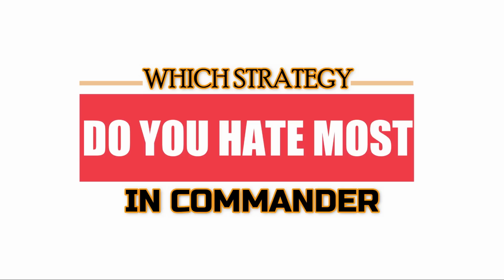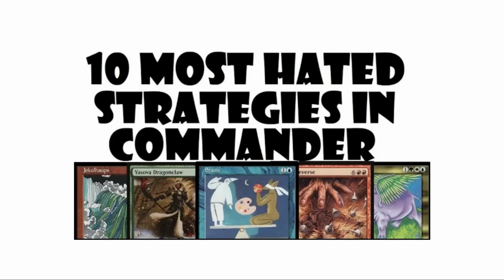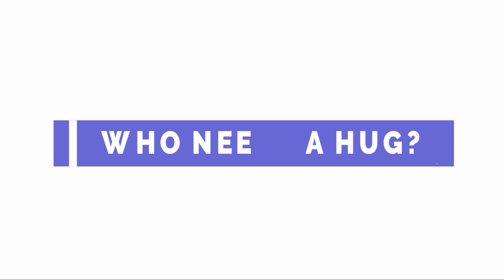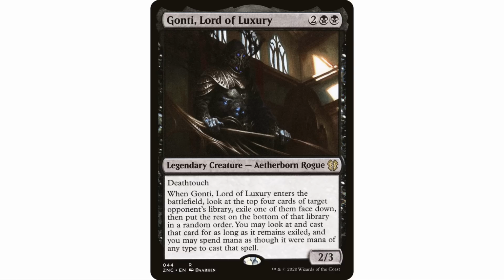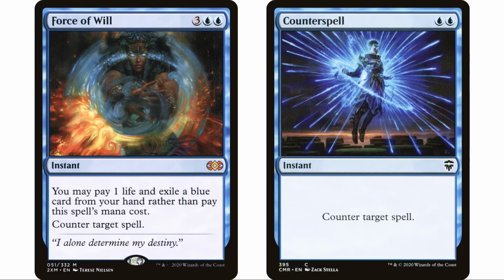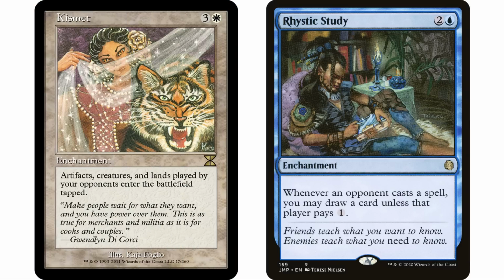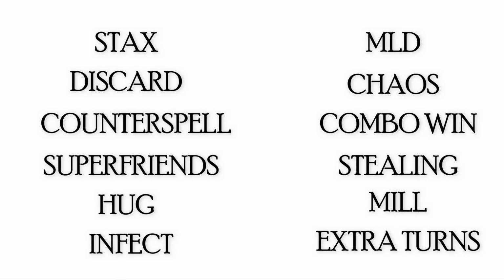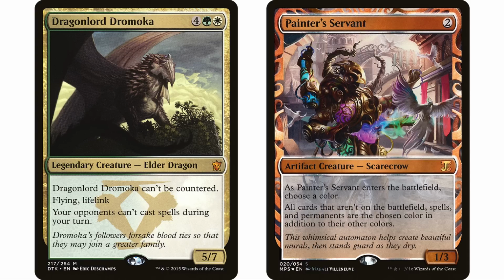Which Strategy Do You Hate Most In Commander?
A great topic to have an open discussion about. Which strategy do you hate most? Or which strategy do you think isn't casual at all?